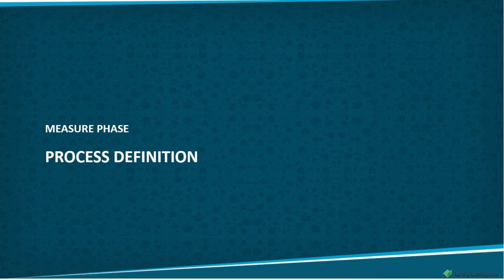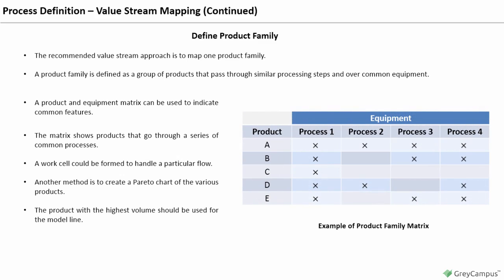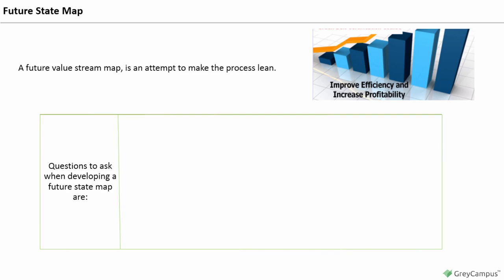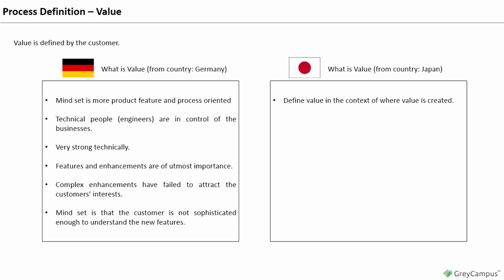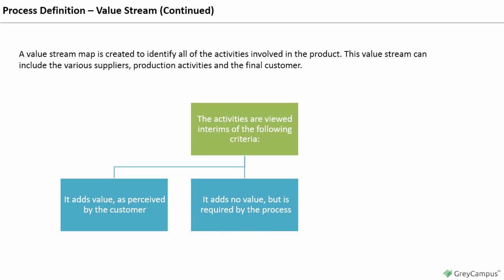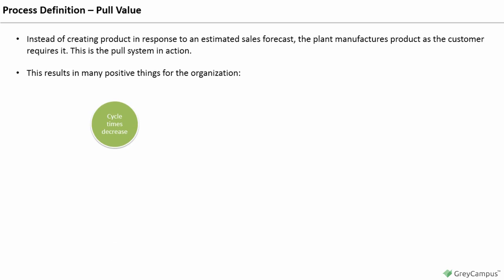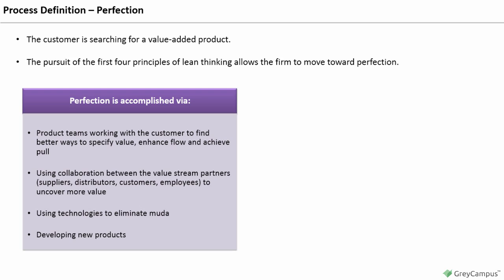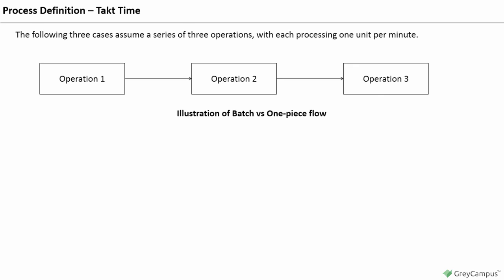40 Process Definition Value Stream Mapping